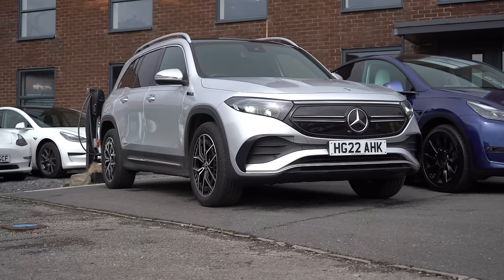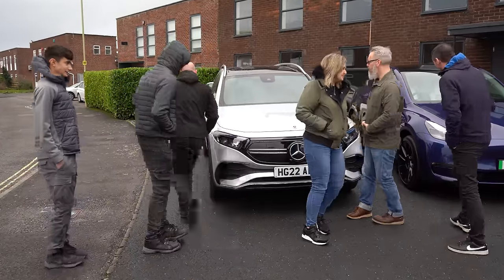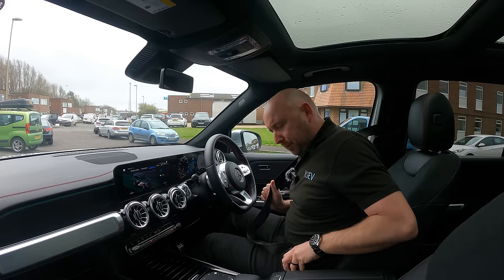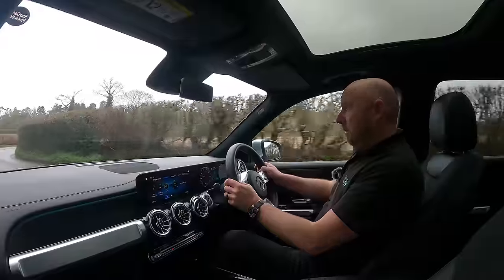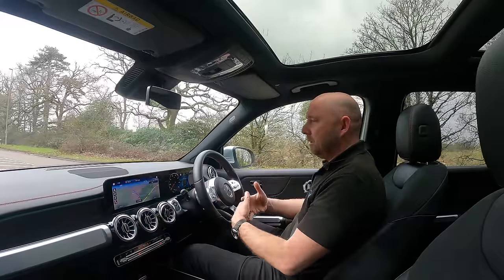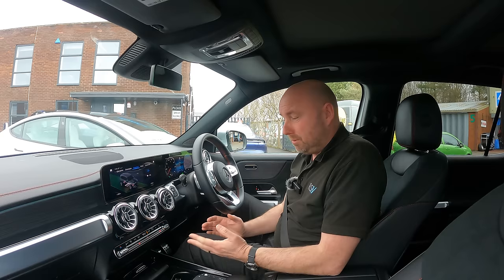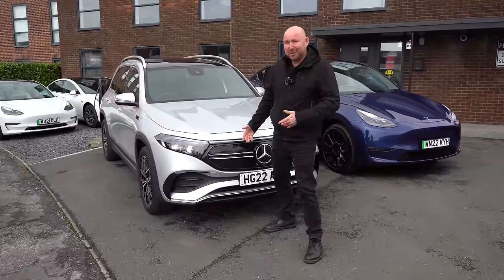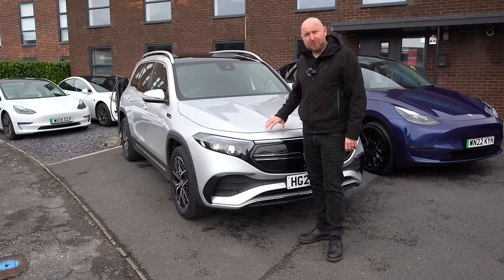7 seater EV surprise - Mercedes EQB v Tesla Model Y. The unknown niche electric car is good!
There are not a lot of choices when it comes to 7-seater electric family cars.
Tesla Model X is on the used market but we haven’t been able to buy one new since 2020 here in the UK!
Then there are some van-derived vehicles such as Mercedes EQV, Volkswagen ID.buzz and Vivaro E-life but they are again much bigger.

What about a smaller crossover SUV option? Something Nissan Qashqai sized? (One of the top-selling cars in the UK!). Not a big car, more of an occasional 7 seater, but something useful for getting your kid's friends home from the birthday party….

Enter the EQB. It’s been a bit under the radar I think.
4-wheel drive ✔️
7 seats ✔️
Practical and not too big ✔️
Fits in a parking space ✔️

So in this video, I review this car in reasonable detail plus test real-world efficiency and range.
The Tesla Model Y Long Range is more dynamic, quicker (but the EQB feels faster than numbers suggest), charges faster and has the benefit of the Tesla supercharger network.
However the EQB 7 seat is available now on both the new and used market and is a very viable alternative. It offers refinement, good ride and sensible range and efficiency.